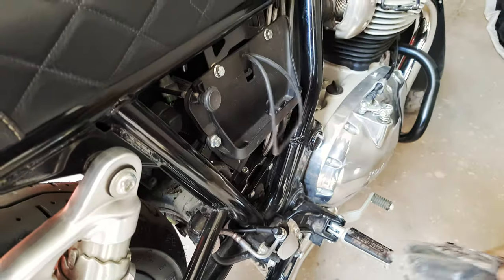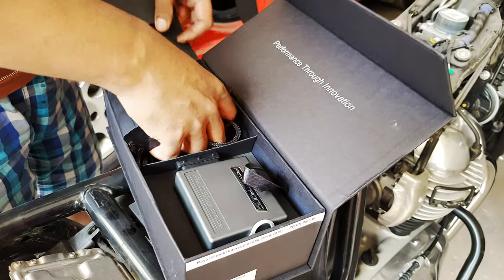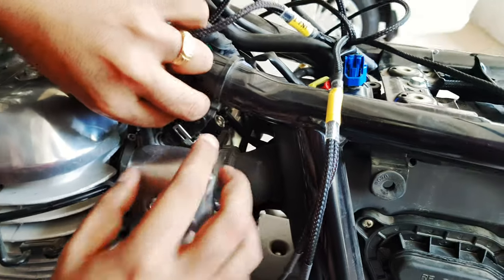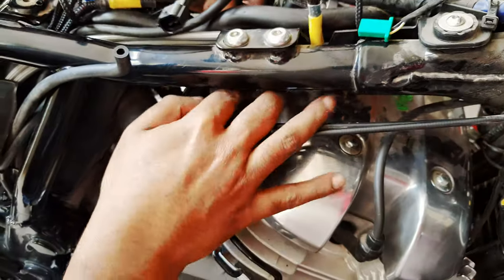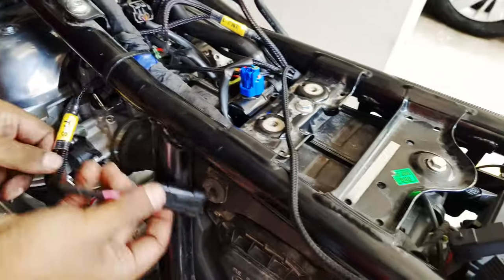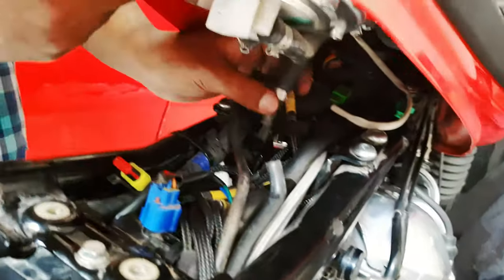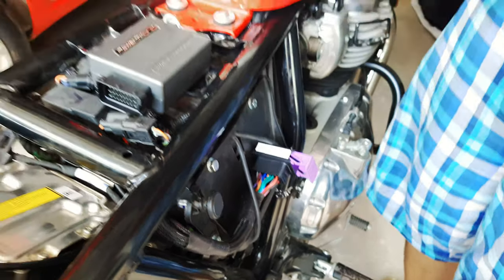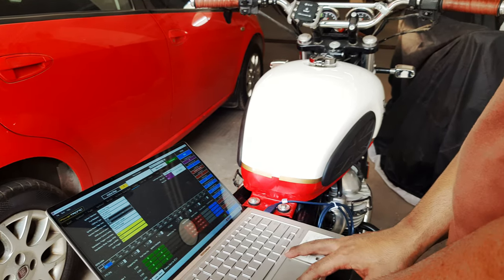Powertronic Installation - Royal Enfield Interceptor 650 | 4K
This is me installing the Powertronic piggyback ECU from Race Dynamics on my Royal Enfield Interceptor 650. Sharing it with you so can have an idea of how easy or difficult it is and what are the steps involved.